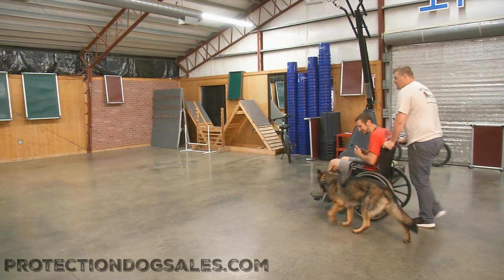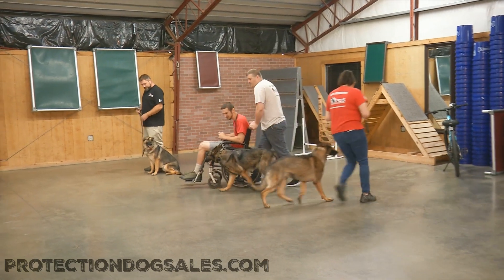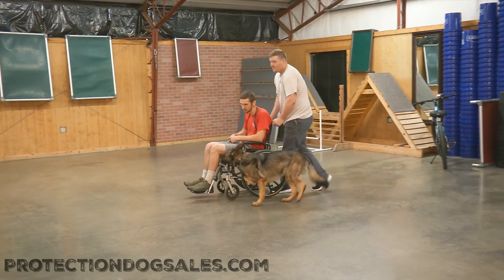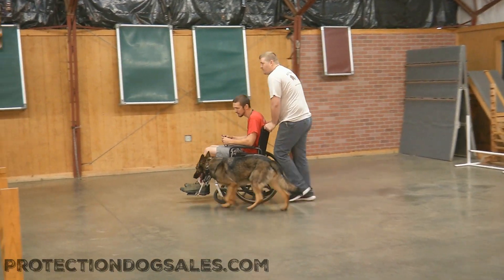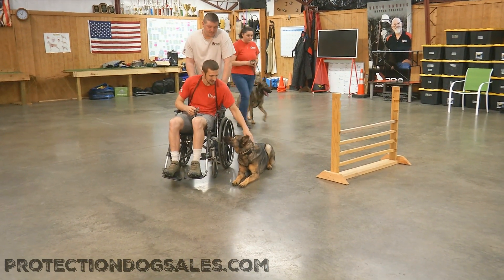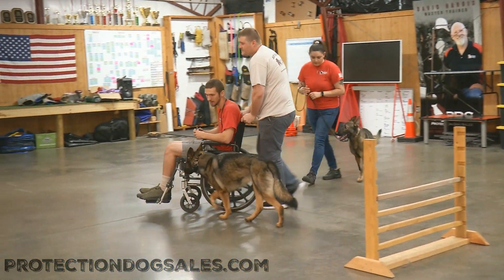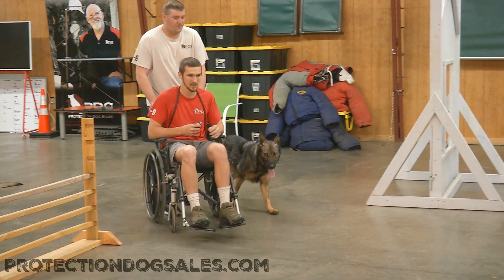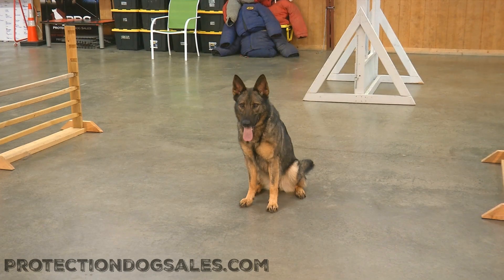Don't Miss A Beat With "Lyric" 3Yr 9MO Mature German Shepard Powering Through Wheelchair & Agility